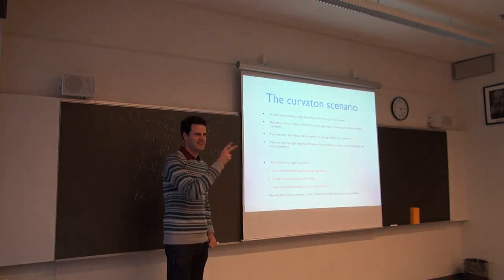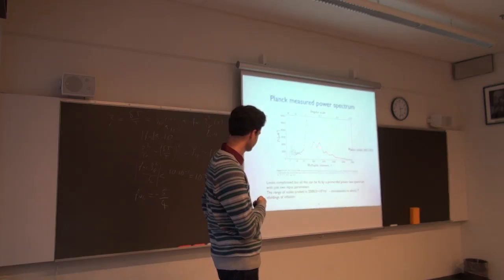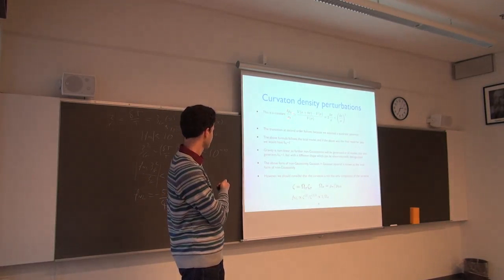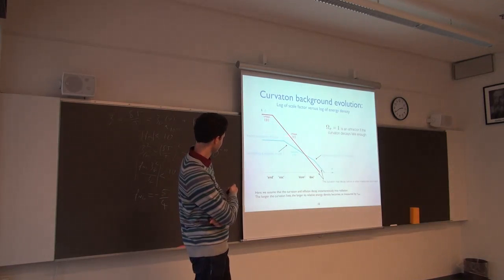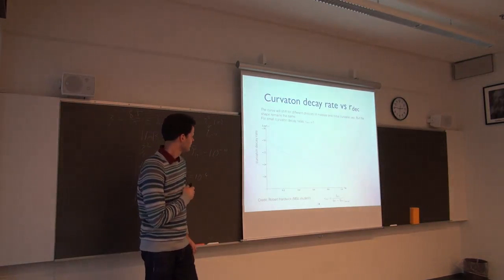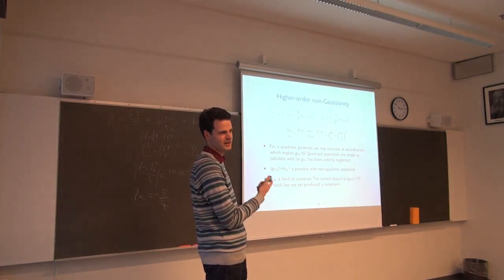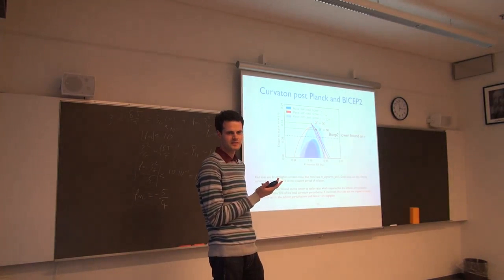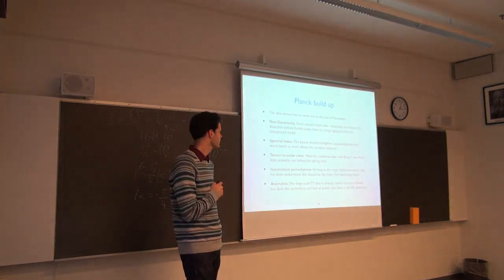The current state of the curvaton scenario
This is a lecture given at CP3-Origins at the University of Southern Denmark by Christian Byrnes (University of Sussex) on Monday, November 10, 2014.

Abstract:
The curvaton scenario is one of the simplest and most widely studied alternatives to single-field inflation. Even though the perturbations are not generated by the inflaton and the thermal history of the universe is very different from the end of inflation until the curvaton decays, observations are still unable to distinguish between the two scenarios. However the curvaton can produce a much richer phenomenology than single-field inflation.

We carry out a comprehensive analysis of the curvaton model, which is based on two non-interacting massive fields. Our analysis encompasses cases where the inflaton and curvaton both contribute to observable perturbations, and where the curvaton itself drives a second period of inflation. We consider both power spectra and non-Gaussianity observables, and focus on presenting constraints in model parameter space. If confirmed, the BICEP2 results require that the inflaton perturbations provide a significant fraction of the total perturbation, ruling out the original curvaton scenario in which the inflaton perturbations are negligible.

More videos of lectures and mini courses regarding particle physics phenomenology and cosmology can be found at: